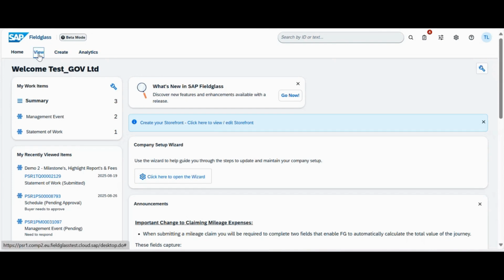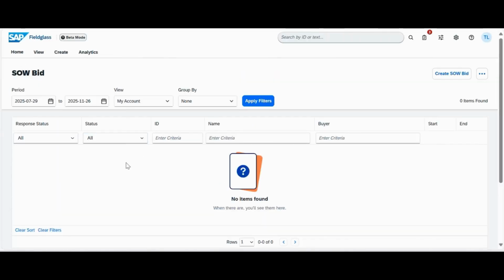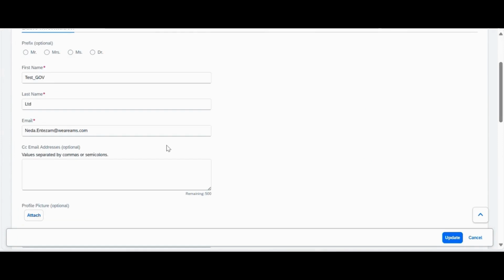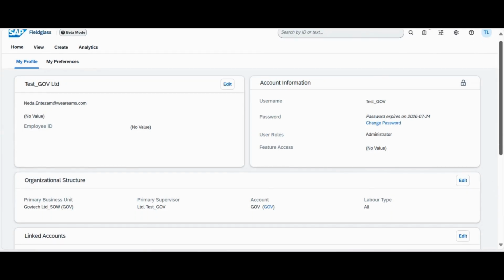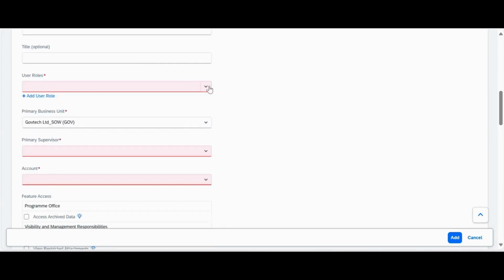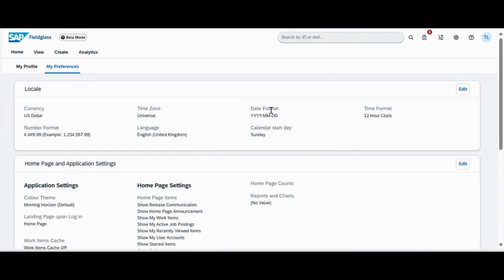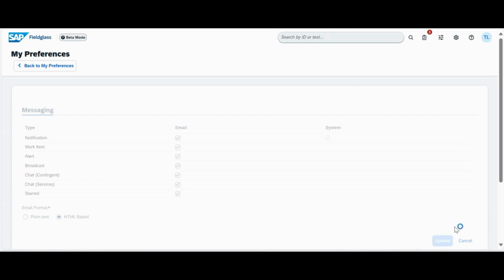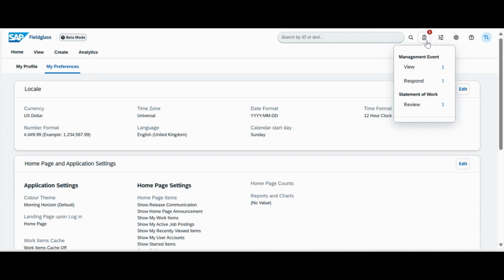SoW - Fieldglass Overview for Suppliers | General Overview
Walkthrough of SoW general overview of Fieldglass for suppliers.